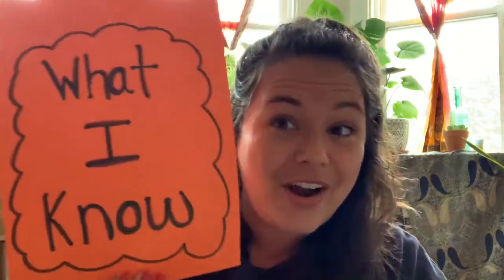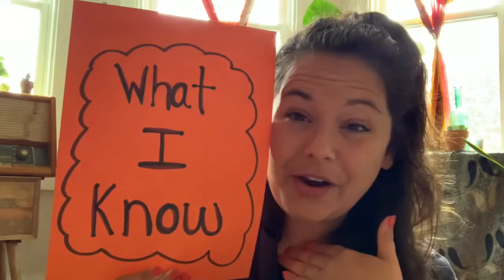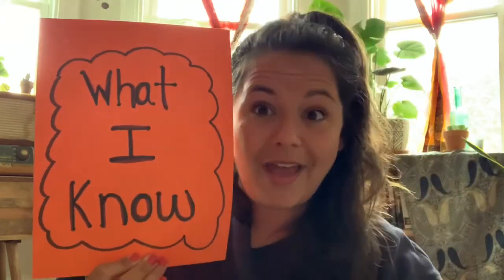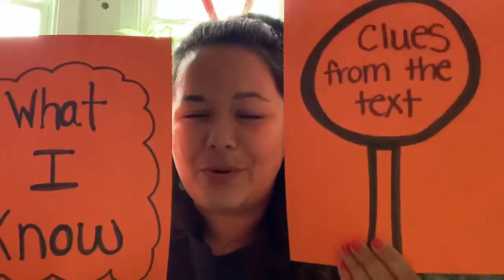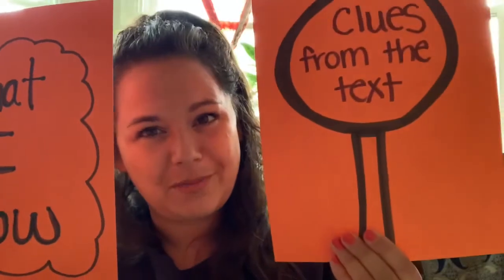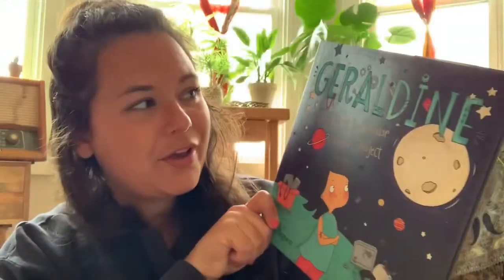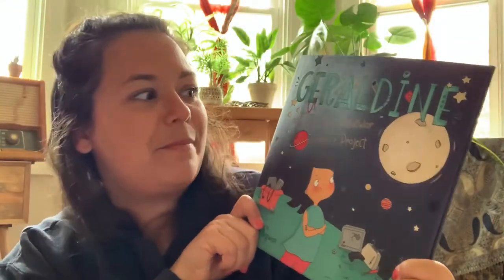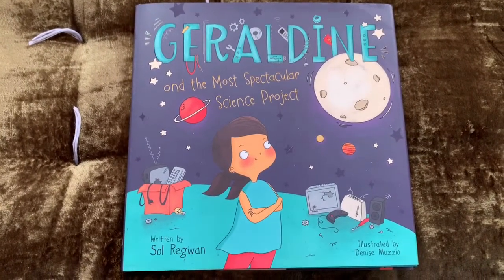Geraldine and the Most Spectacular Science Project!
Geraldine and the Most Spectacular Science Project! Read Aloud with Miss Olita